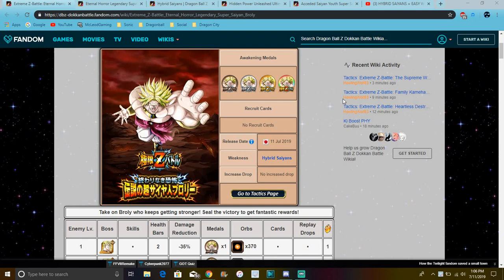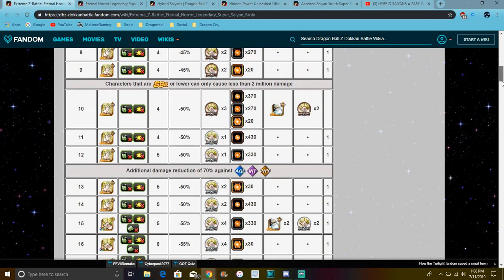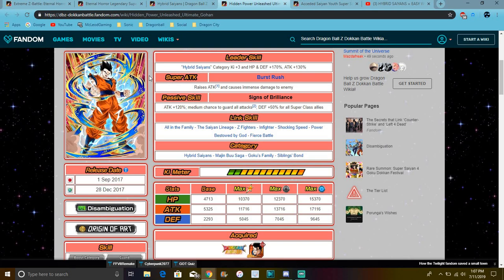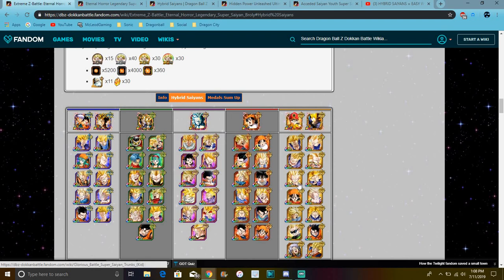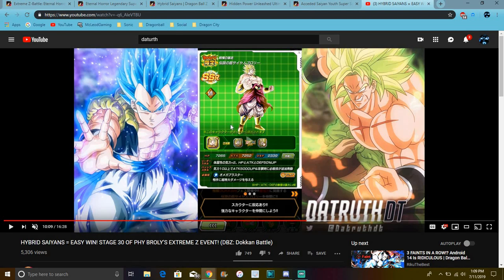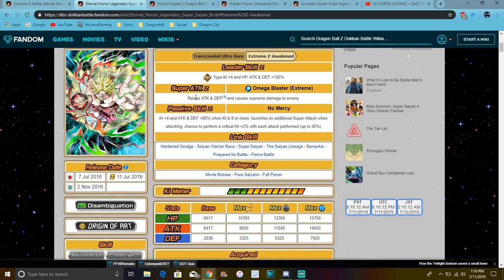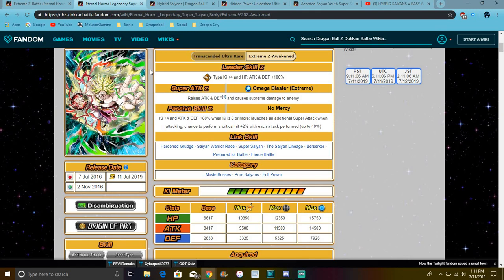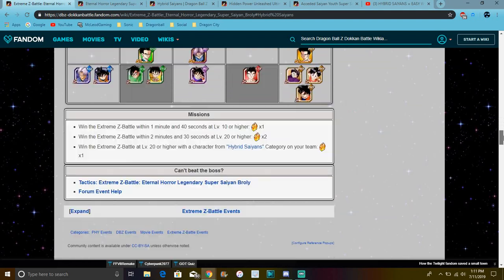PHY EZA Broly All Streaths Weakness Summons & More All Info DBZ Dokkan Battle